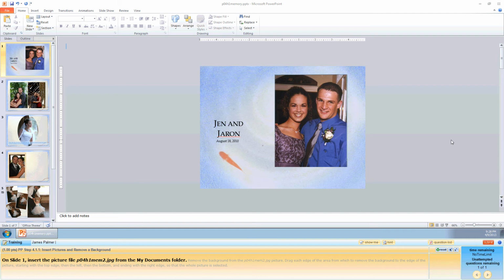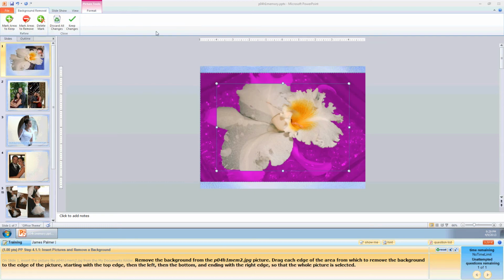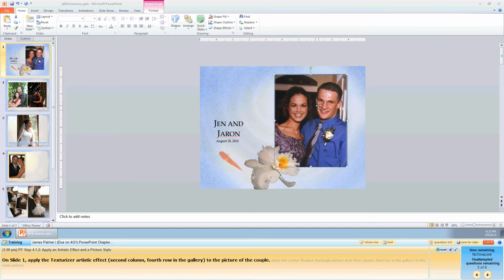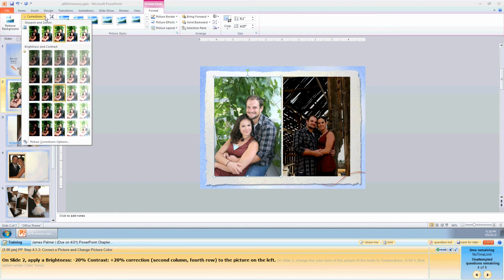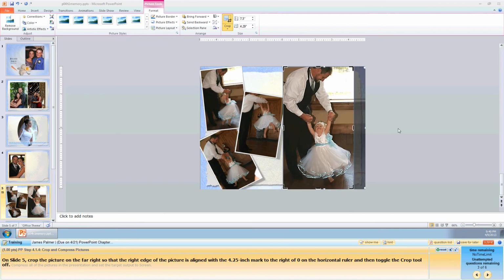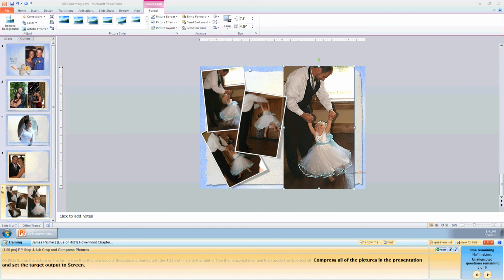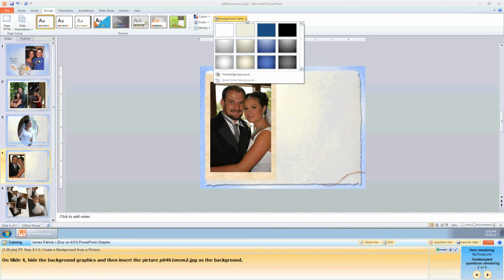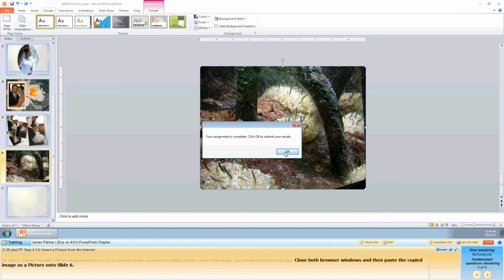PowerPoint Chapter 4 Hands On 1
MyITLab